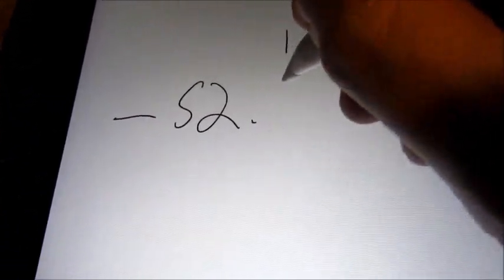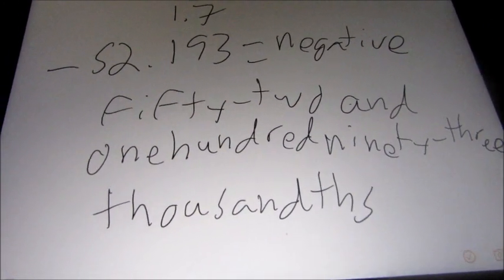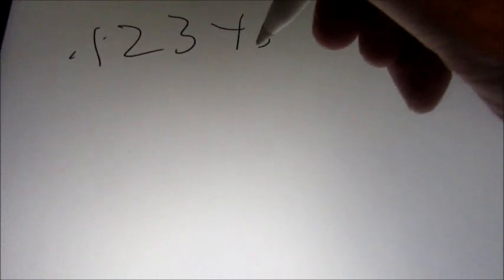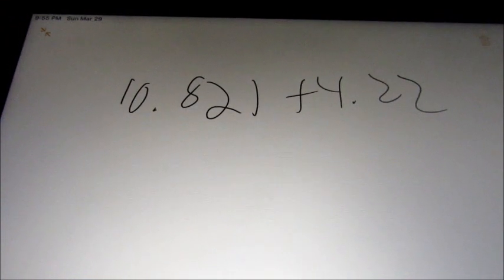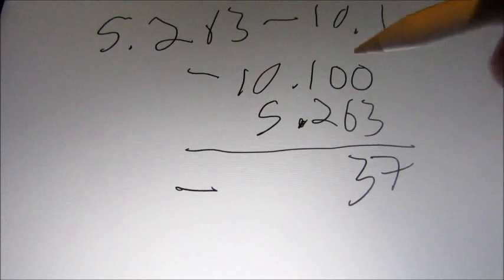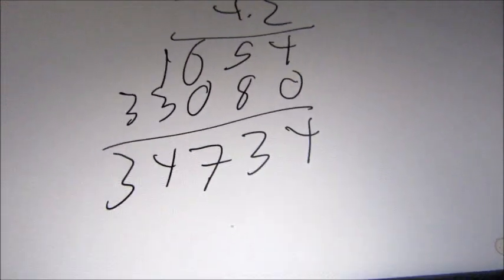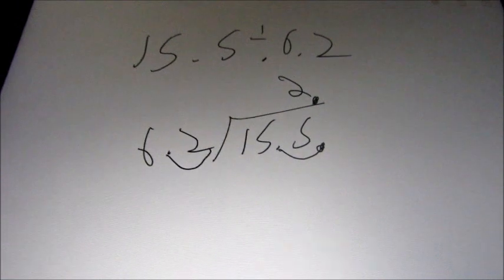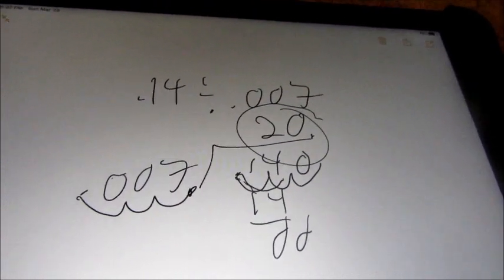MAT 0028 1.7 Beginning Algebra myopenmath: Decimals